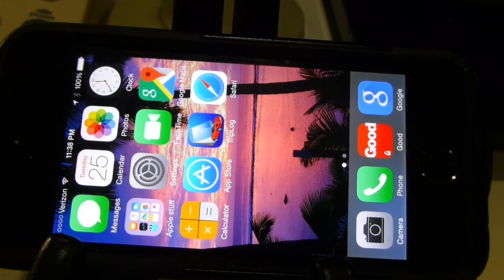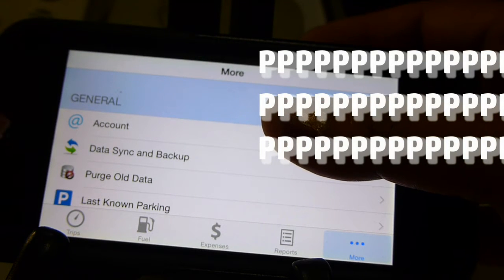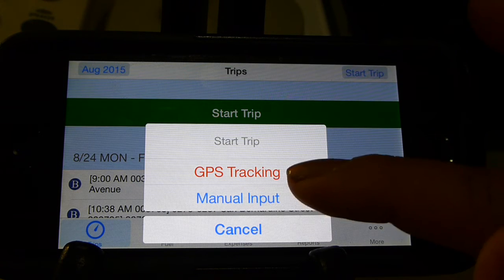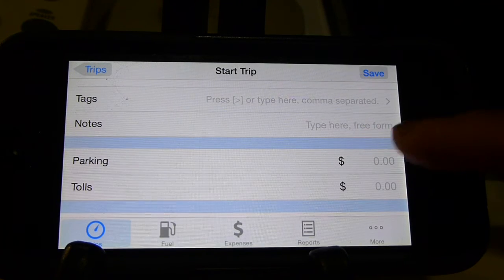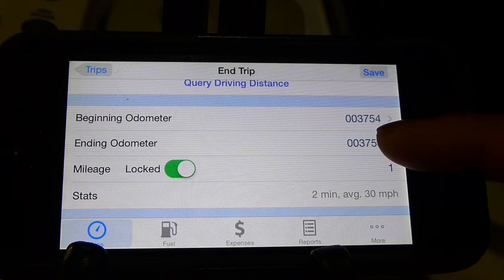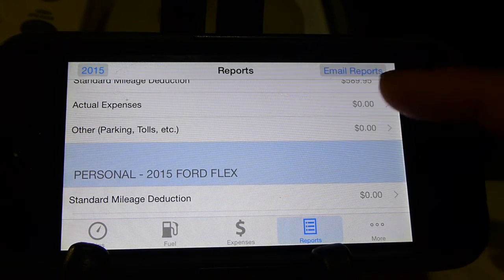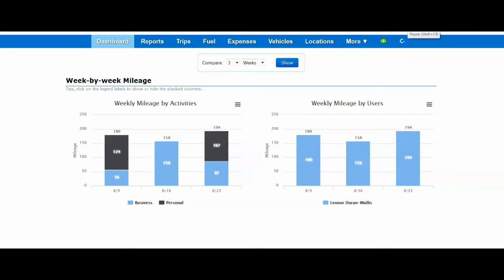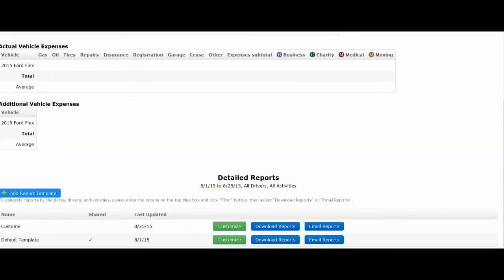How to use TripLog App on an Iphone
Basic walk-thru on how to use the Trip Log App